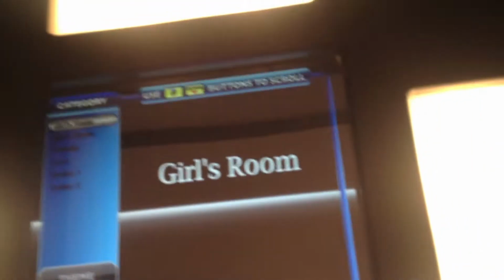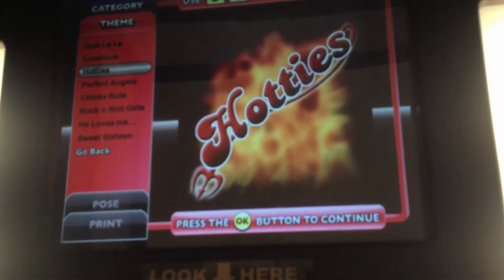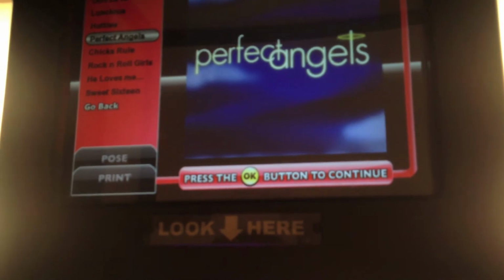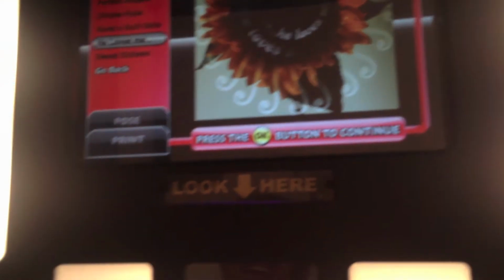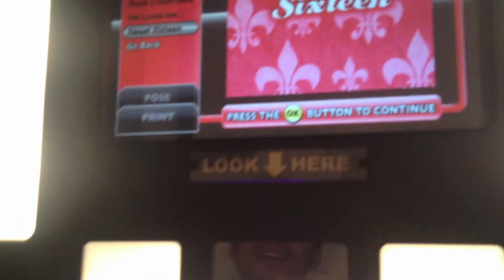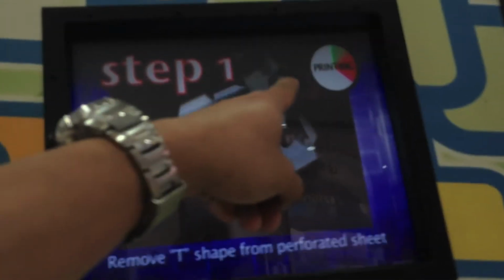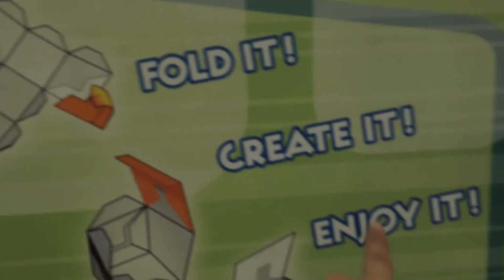Ep. 9 ❝Fotocube Experience❞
We are at Centerpoint Doha and we tried this Fotocube ^_^
It's our first time doing this though haha
We're so noob hahaha

Honeycomb Homies ^_^